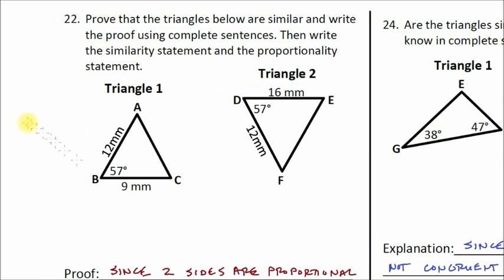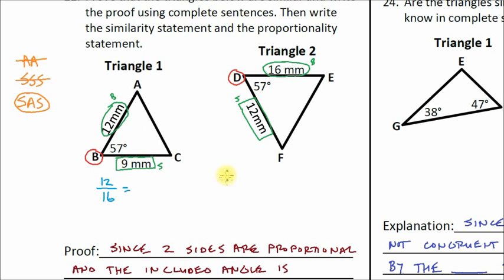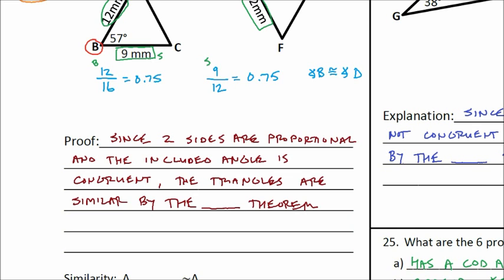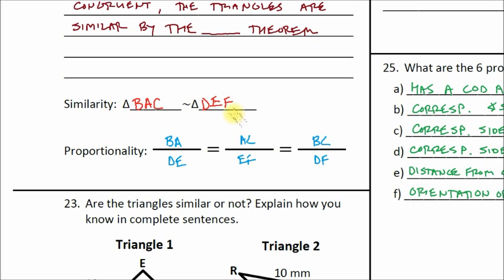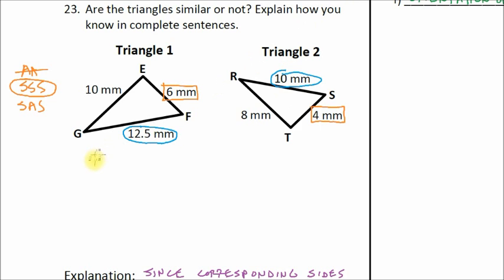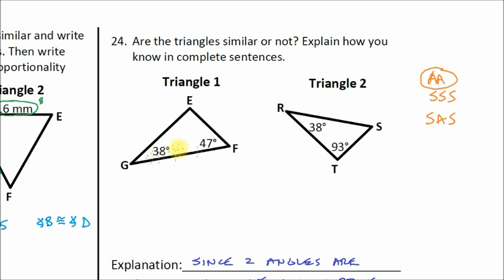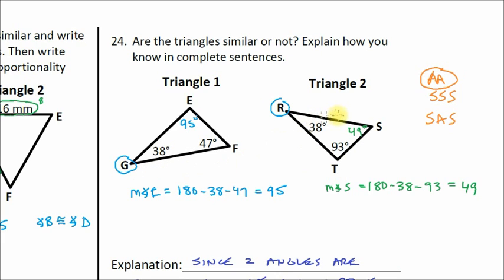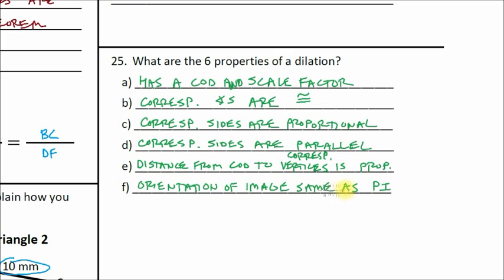Similarity Test Review 22 25